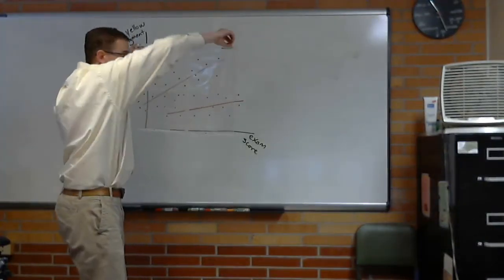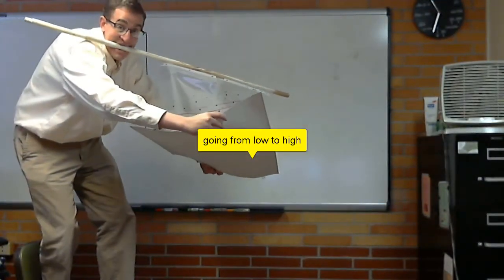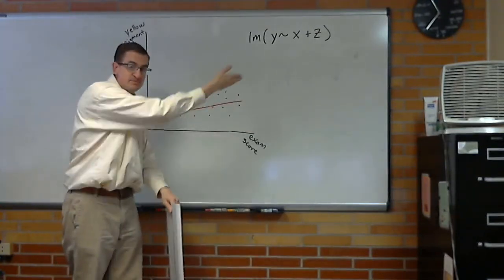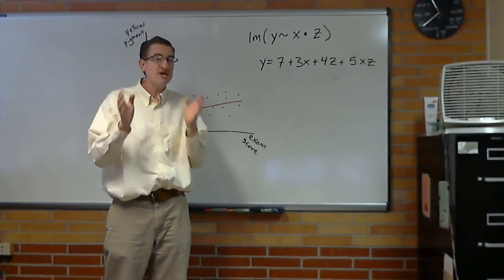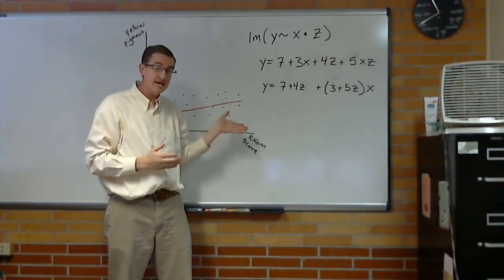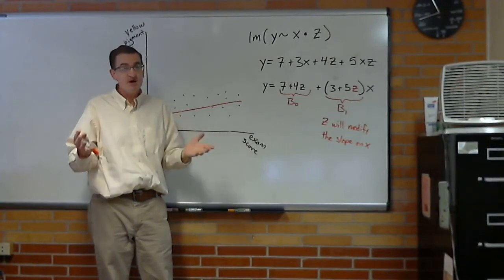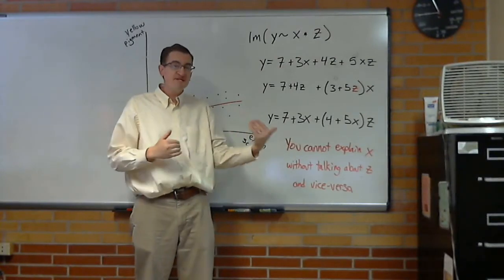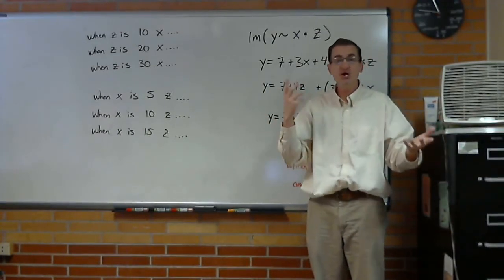The idea of numerical interactions